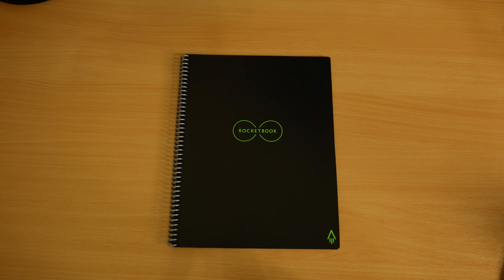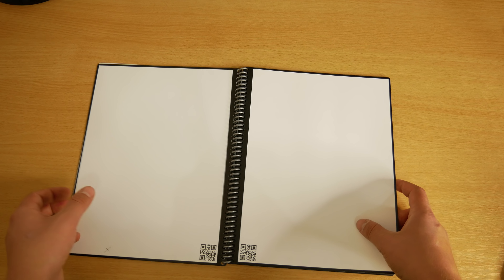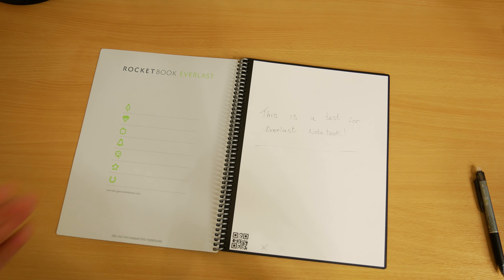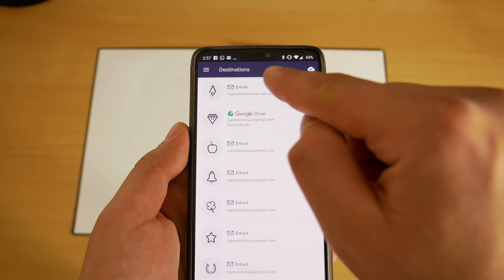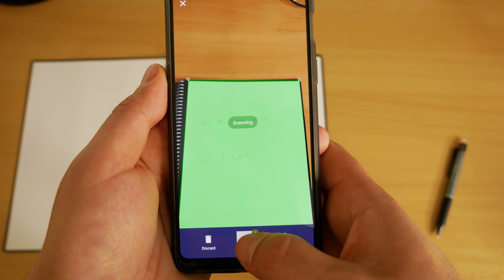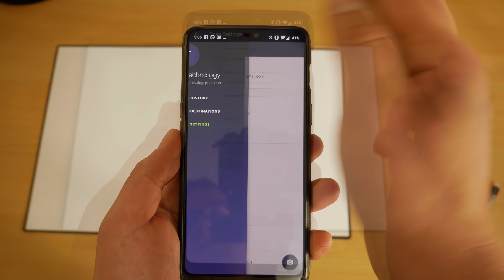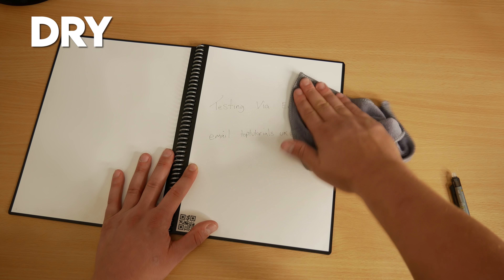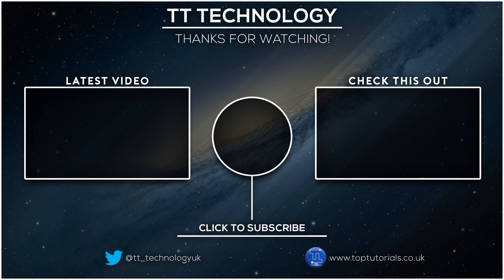A DIGITAL NOTEBOOK MADE OF PAPER!?!? Rocketbook Everlast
Today we have a way of writing digital notes but writing them on paper. With a notebook that never runs out! Interesting idea and i have to say it works very well!

After quite a bit of use with the everlast notebook from rocketbook i have to say i'm a big fan!